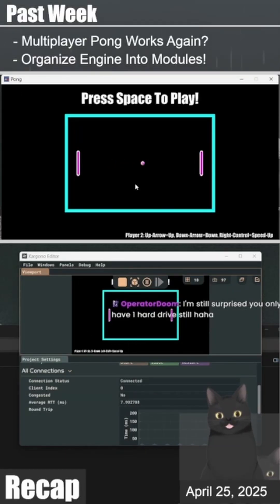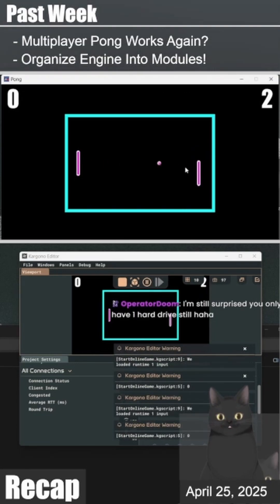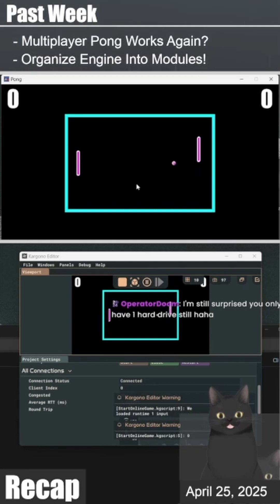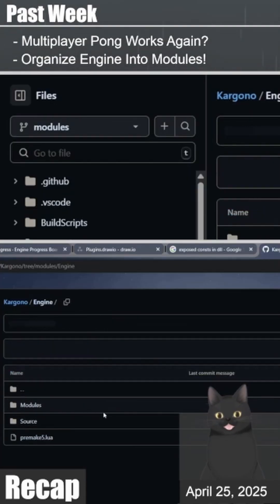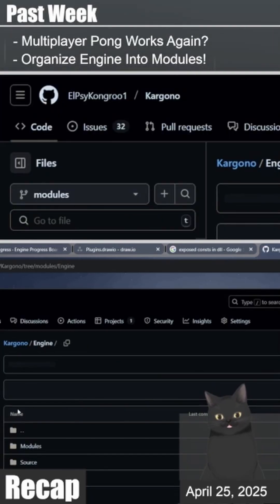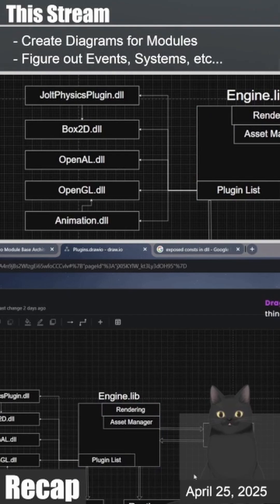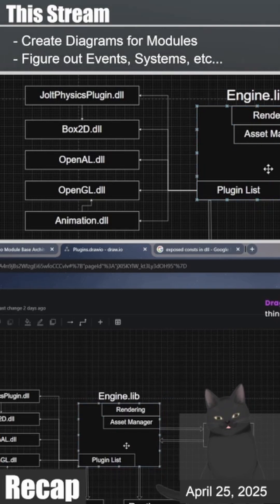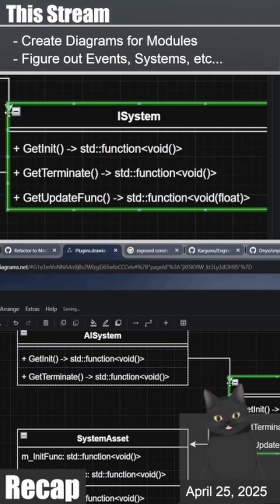Stream Recap: Start Engine Modules